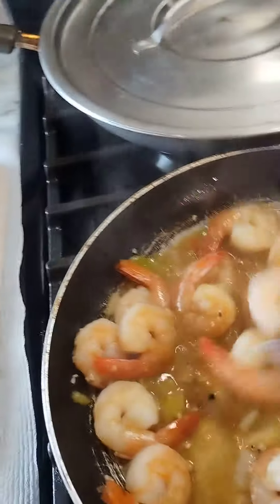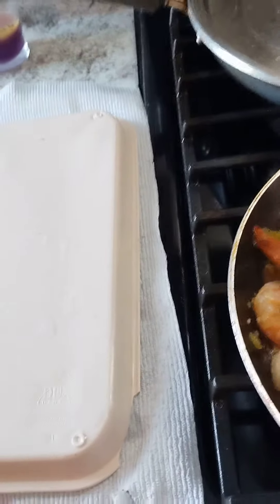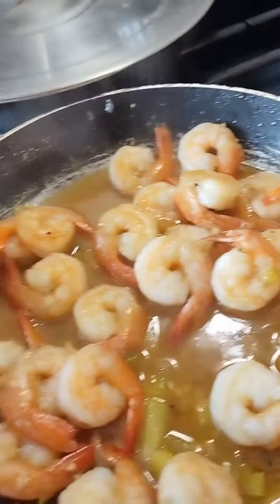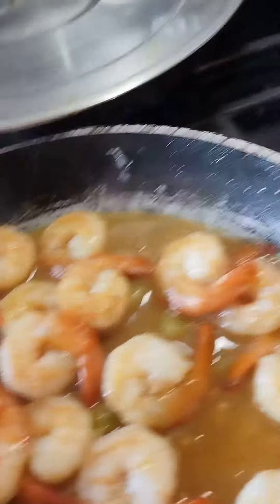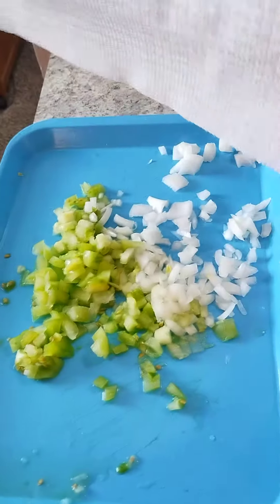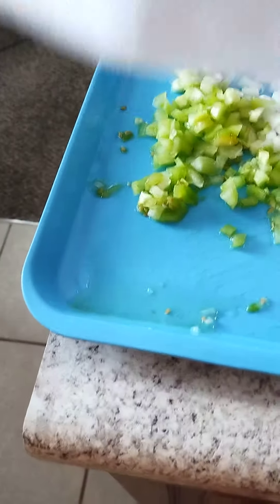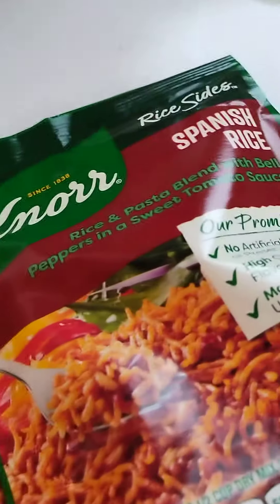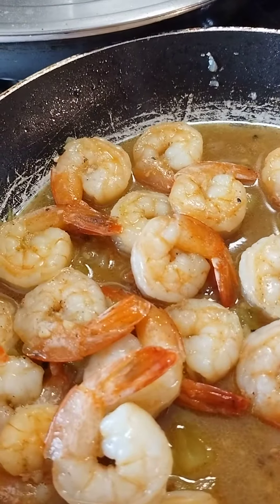Shrimp and Butter and White Onion and more.